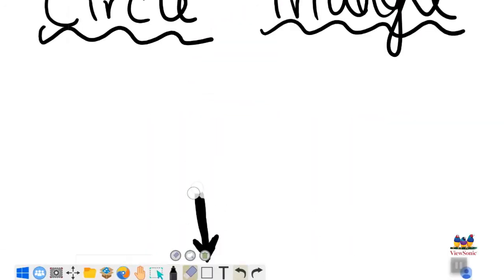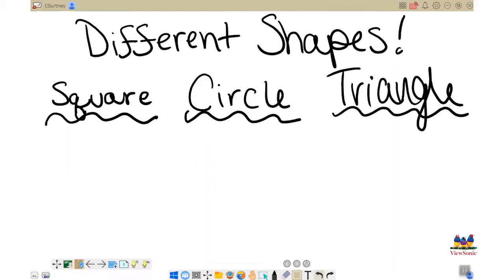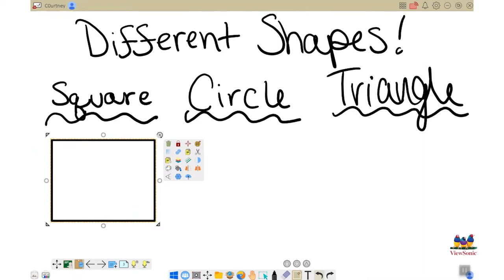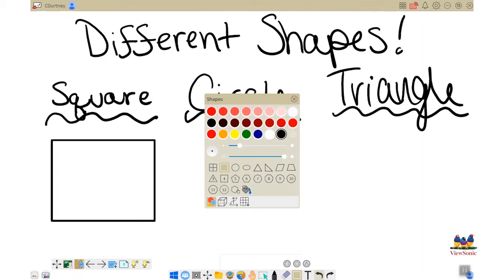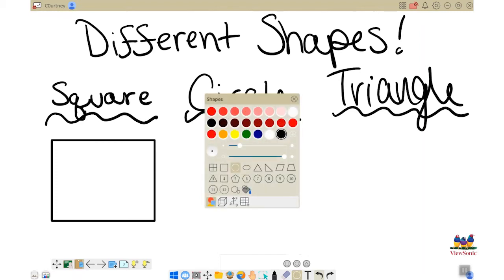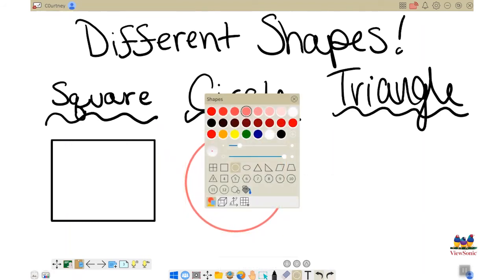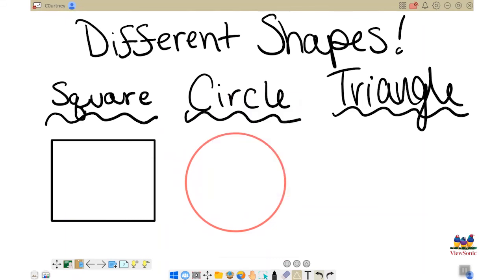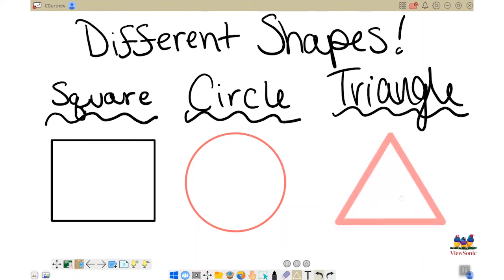myViewBoard: Shape Tool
Use the Shape tool to insert 2D and 3D shapes, as well as to adjust sizes, colors, line thickness and more. Watch the video to learn how.